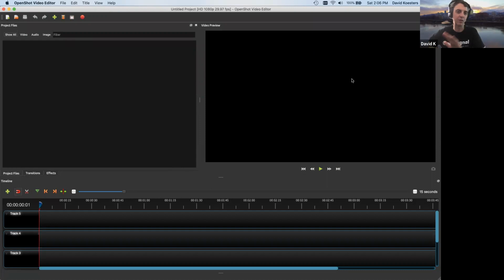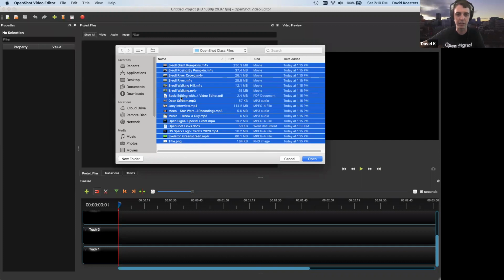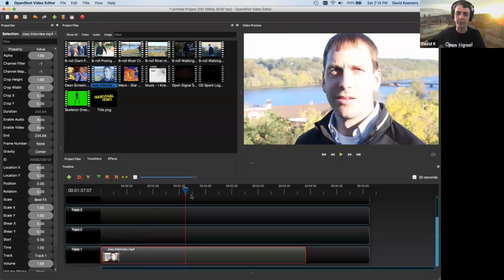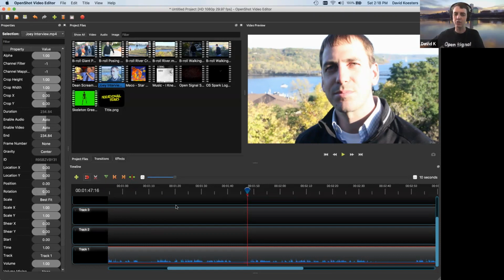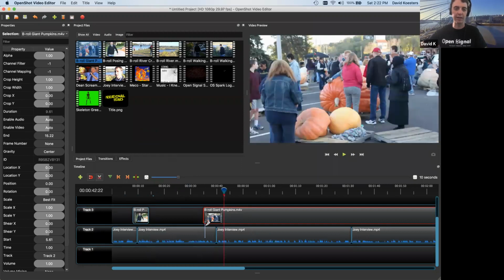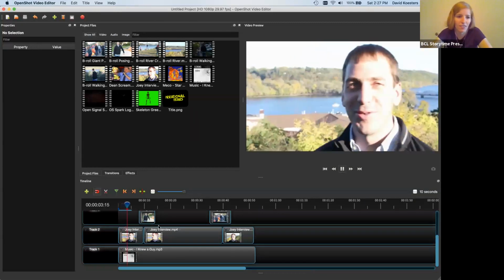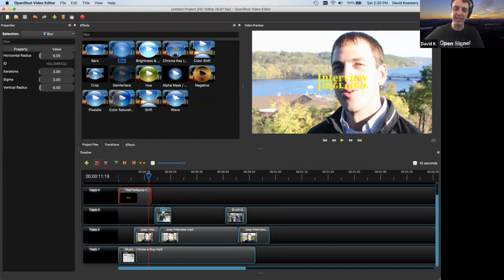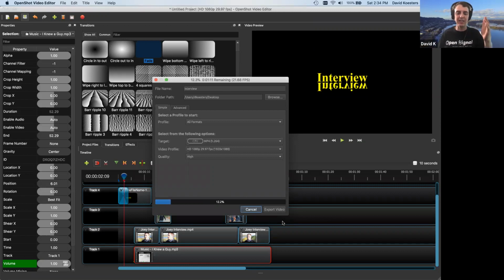How To Edit Videos Using OpenShot